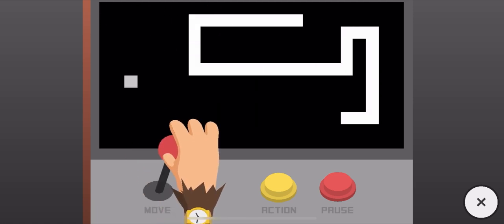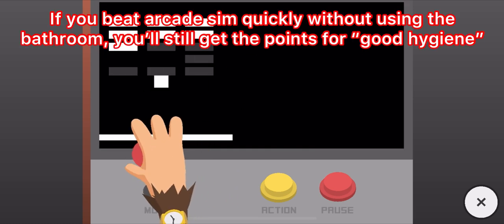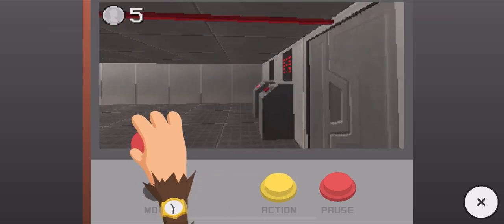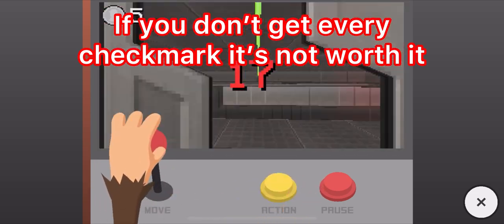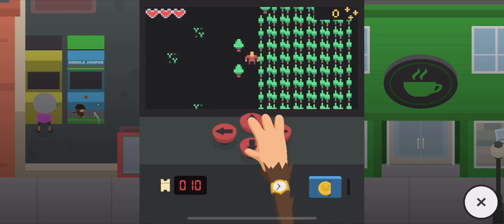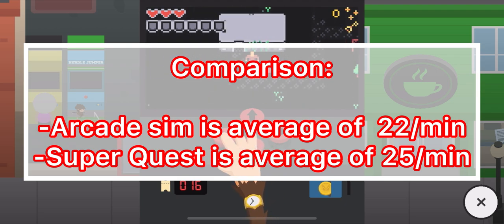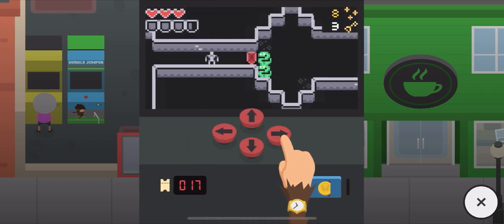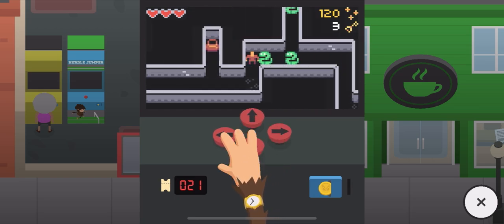This Is The Best Way To Farm Tickets In Sneaky Sasquatch!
Today I go over the best method of farming tickets